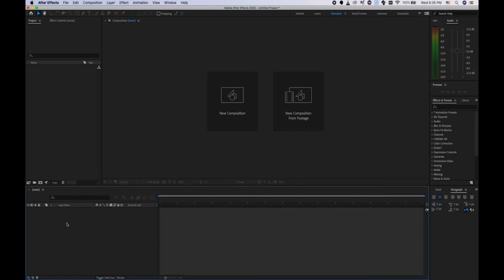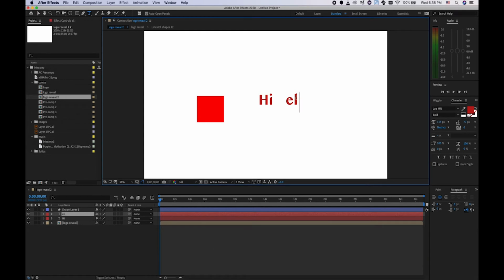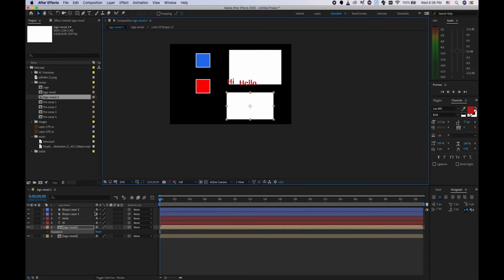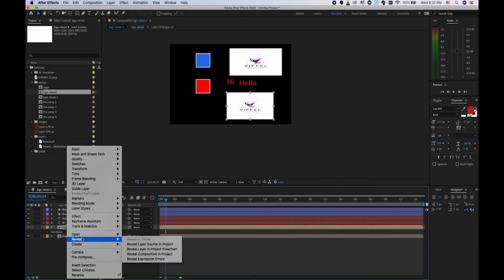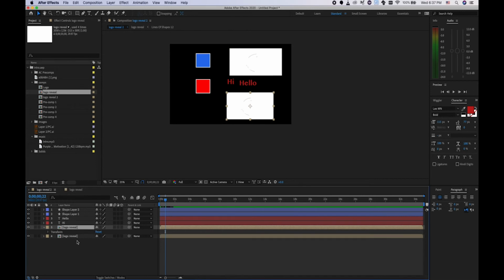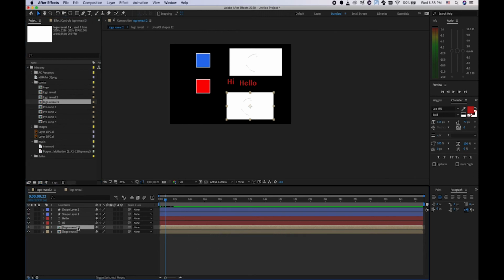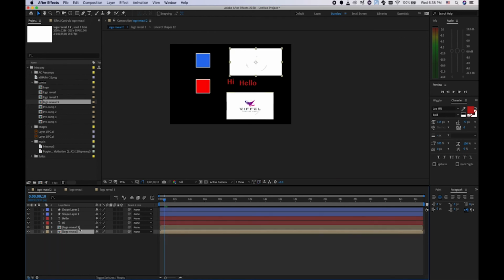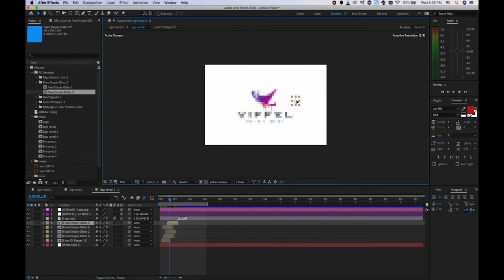All about Duplicating layers and comps in After Effects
All there is about duplicating stuff in after effects; in this video I have talked in depth about how things work in regards to duplication in after effects.